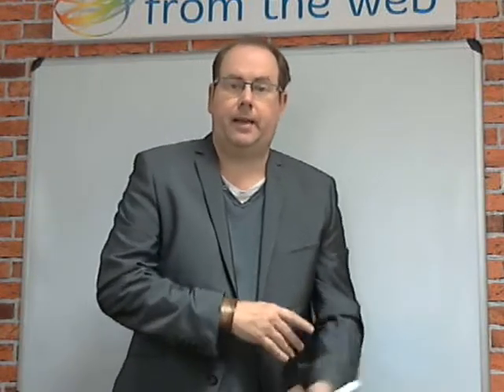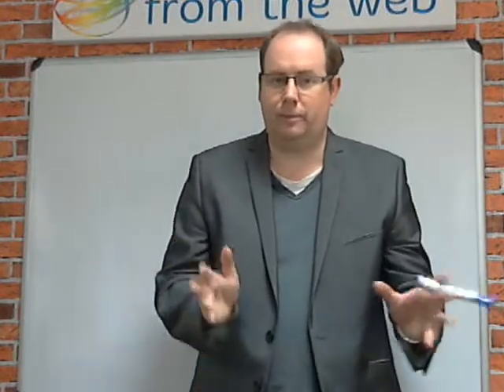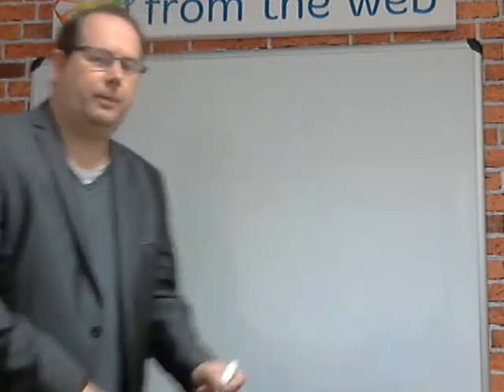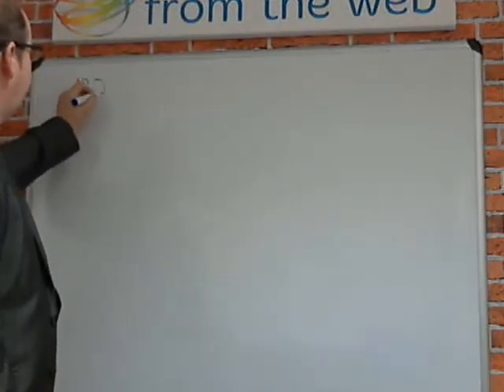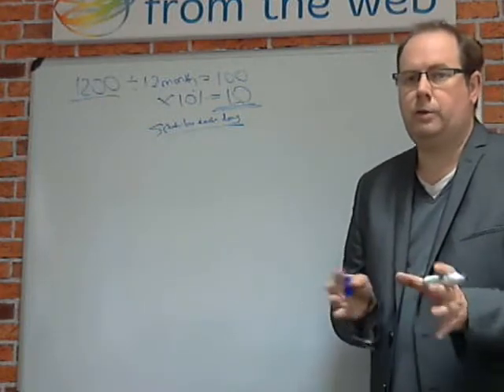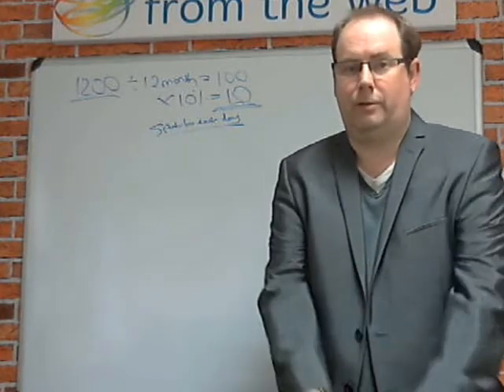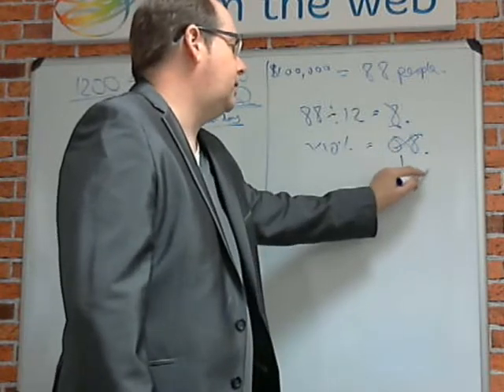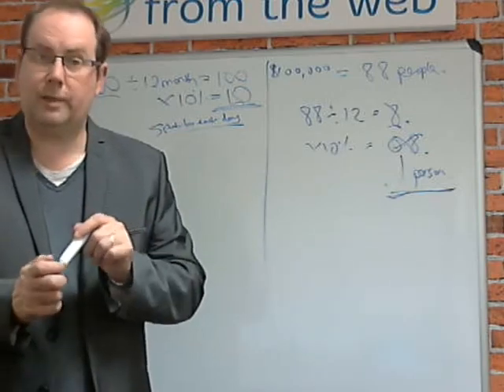What I learned from Ray and Jessica Higdon when they came to London